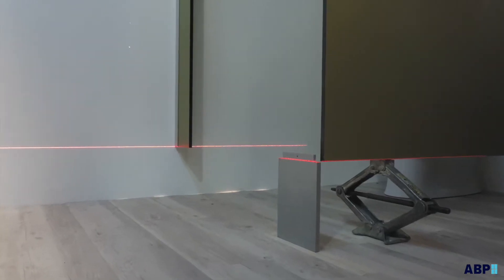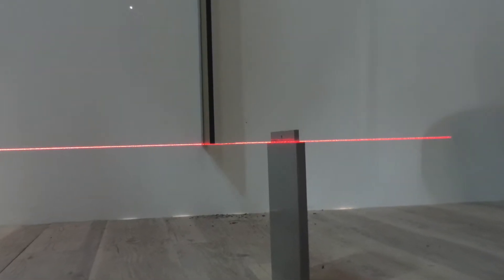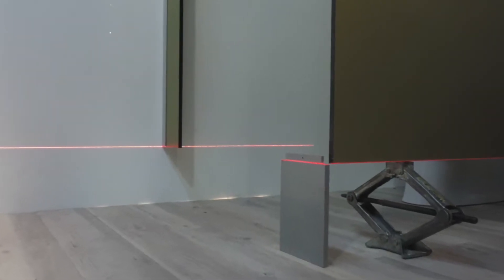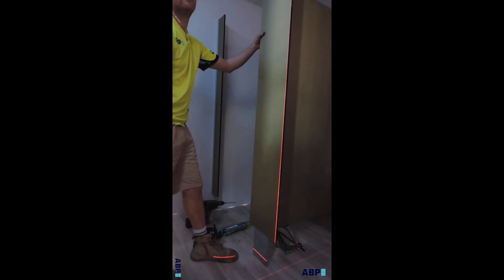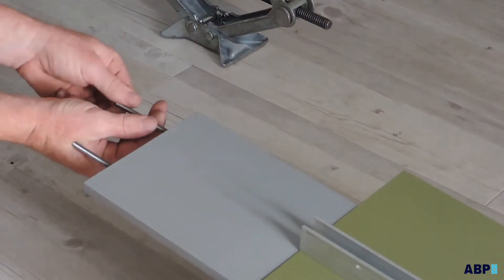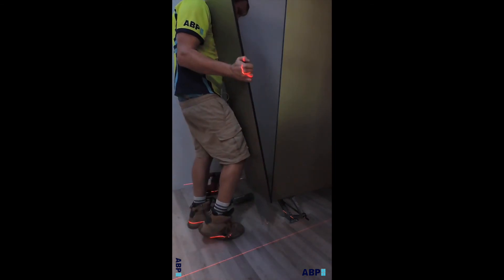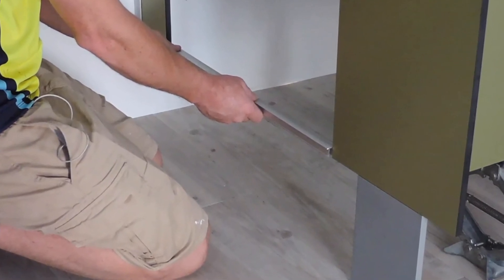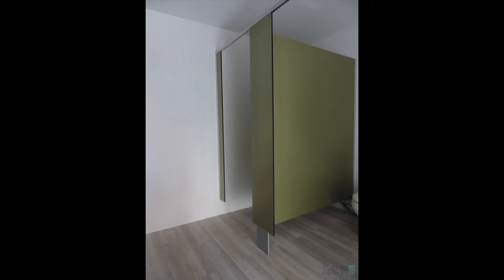Installing a Blade Mounted Overhead Braced (BMOB) toilet partition system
This video explains how to install a BMOB system step by step.